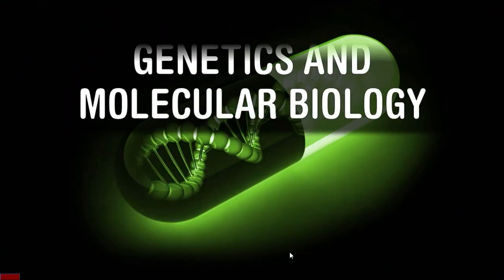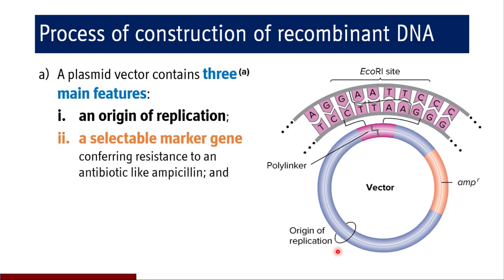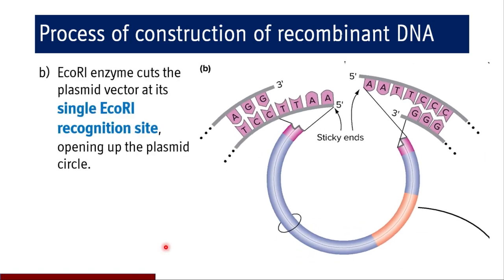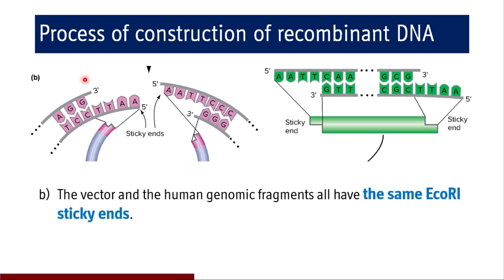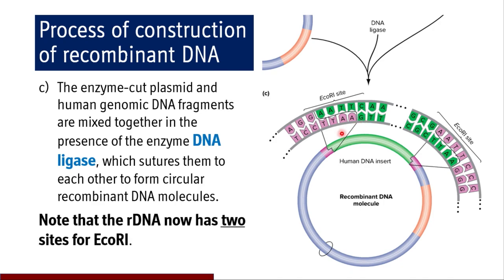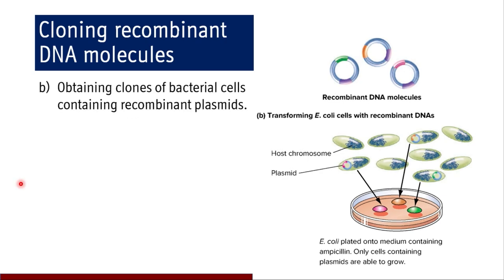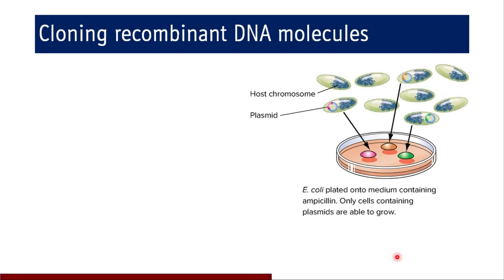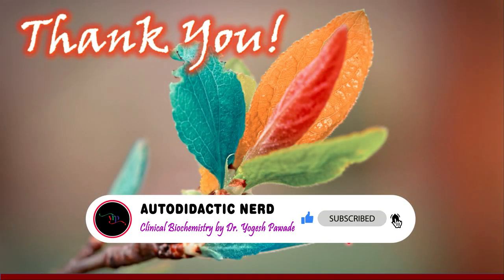Construction of rDNA - Genetics and Molecular Biology: BI 7.4.2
1) Textbook of Medical Biochemistry by Dr (Brig) MN Chatterjea and Rana Shinde, 8th Edition
2) Textbook of BIOCHEMISTRY for Medical Students by DM Vasudevan, Sreekumari S and Kannan Vaidyanathan, 7th Edition
3) GENETICS - FROM GENES TO GENOMES by Leland H. Hartwell, Michael L. Goldberg, Janice A. Fischer and Leroy Hood, 6th Edition
4) HUMAN MOLECULAR GENETICS by Tom Strachan and Andrew P Read, 5th Edition
5) MOLECULAR BIOLOGY of GENE By James D. Watson, Alexander Gann, Tania A. Baker, Michael Levine, Stephen P. Bell, Richard Losick and Stephen C. Harrison, 7th Edition
6) CAMPBELL BIOLOGY by Lisa A. Urry, Micheal L. Cain, Steven A. Wasserman, Peter V. Minorsky, Rebecca B. Orr, Neil A. Campbel, 12th Edition
7) Color Atlas of Biochemistry by Jan Koolman and Klaus-Heinrich Roehm, 2nd Edition
8) Color Atlas of Genetics by Eberhard Passarge, 3rd Edition